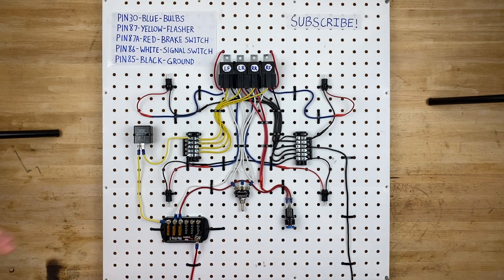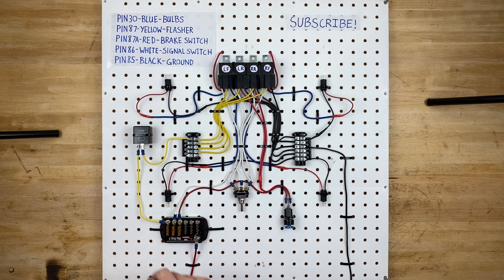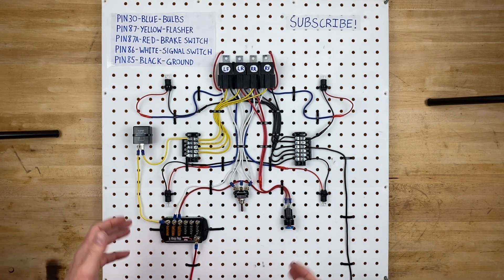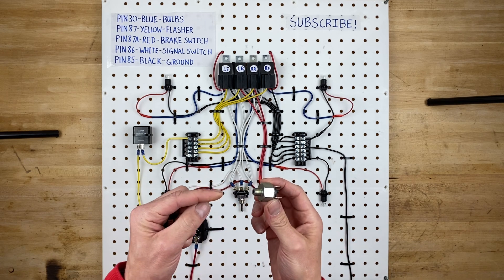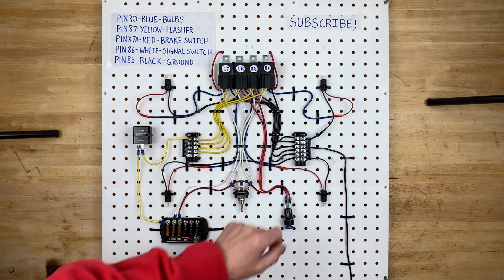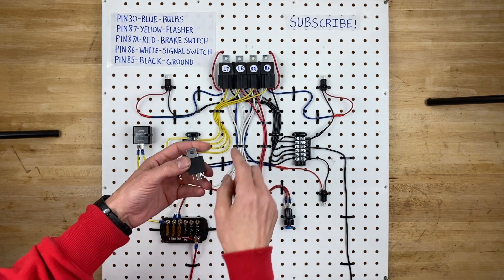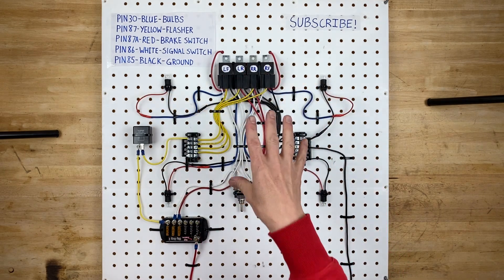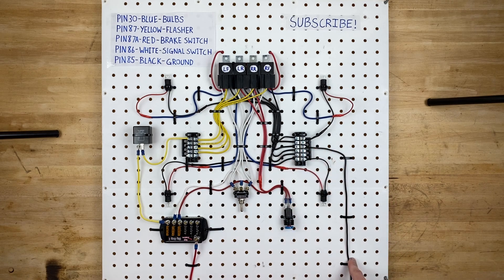How to Wire Turn Signals AND Brake Lights into a ONE BULB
"How to wire turn signals and brake lights into a single filament bulb?" is a question I often get.  It is slightly tricky to do, but very doable with the help of some relays and a YouTube video. The key to making there whole thing work is understanding how a relay works, specifically pin 87A.  That is the pin on the 5 pin Bosch style relay that allows this functionality to work. Hopefully this video helps you wire your tail lights and turn signals on your automotive project!

🔗 Ratty Muscle Car Amazon store
🔗 5-Pack of 5-Pin Bosch Style Relays
🔗 Turn Signal Flasher
🔗 3 Position Latching On/Off/On Switch
🔗 2 Pin LED Turn Signal Flasher
🔗 194 Light Bulb Sockets
🔗 10-Pack of 194 Light Bulbs
🔗 Distribution Block / Terminal Strips

TIME STAMPS:
00:00 How to Wire Turn Signals AND Brake Lights into a Single Filament Bulb
00:30 Why is wiring a brake light and turn signal to one bulb hard?
01:08 The components in the circuit
03:40 The 5-Pin Bosch Style relay
04:14 The 4 Pin Bosch Style relay
05:32 Wiring the fuse box
05:50 Wiring Pin 87 on the relay
06:19 Wiring Pin 30 on the relay
07:03 Wiring Pin 85 on the relay
07:48 Wiring Pin 86 on the relay
09:10 Wiring Pin 87A on the relay
09:37 Understanding how 1 bulb can have 2 functions
10:35 DON'T FORGET TO SUBSCRIBE!